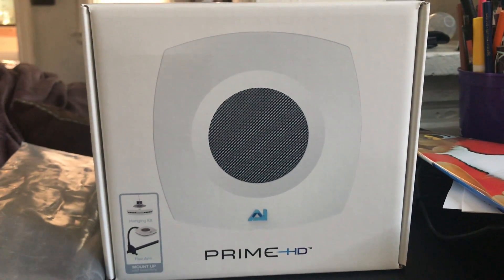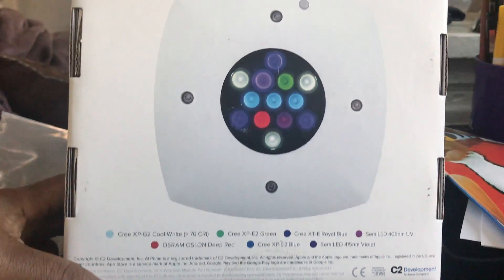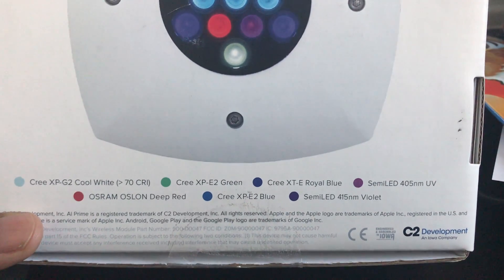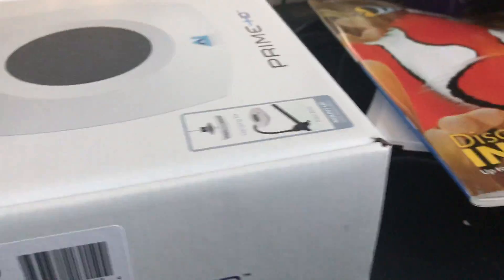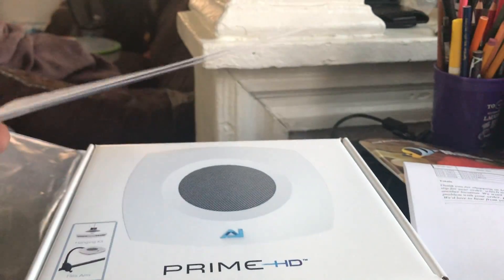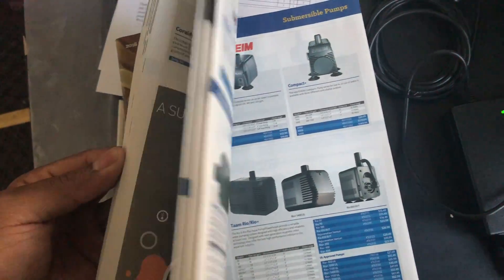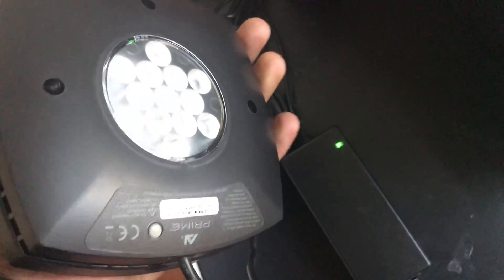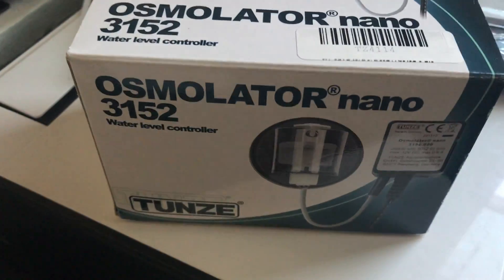AI HD PRIME 55 watt light! Grow your Nano Corals with this Bad boy for sure!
Nano Reef
Growing Corals
Self timer
WiFi feature to control from outside your home.
HD Lighting for smooth visuals
Silent
Built in fan
A ton of features
Even thunder storms 🌩
Well you guys this was a clip of the lights.
If you would like to see the features of this bad boy let me know!

Here is a link to read up
Prime HD+ Aqua Illumination Aquarium LED Compact Fixture, Black